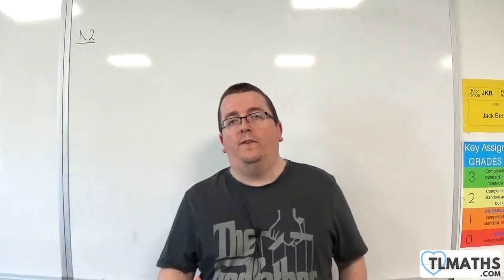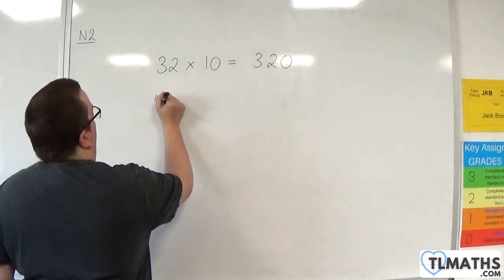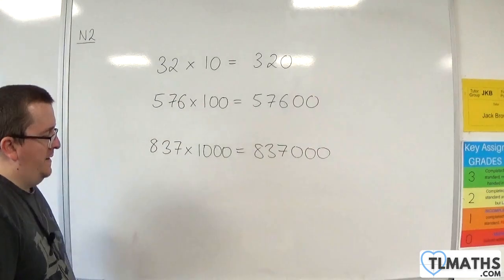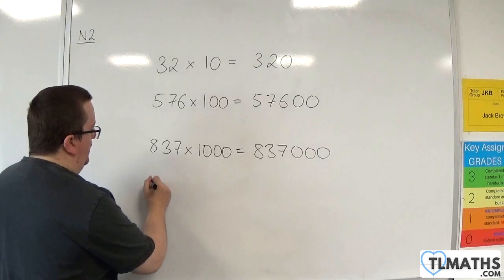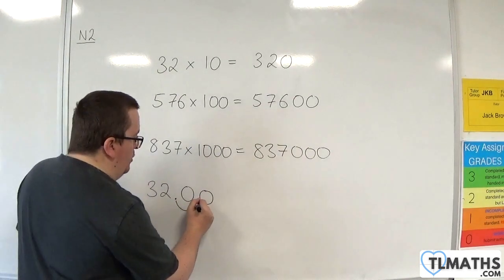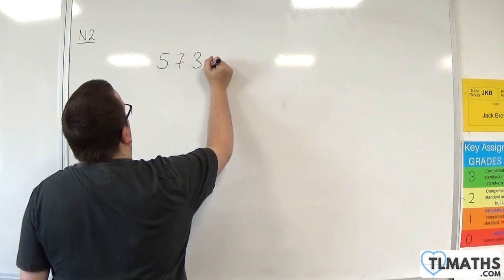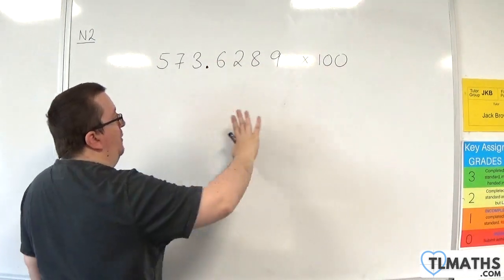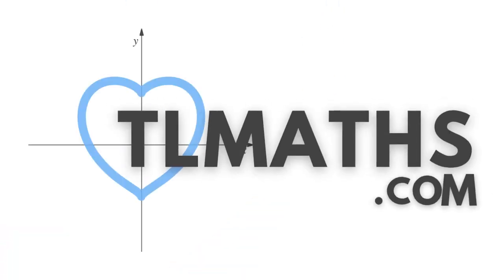GCSE Maths: N2-02 [Multiplying by Powers of 10]